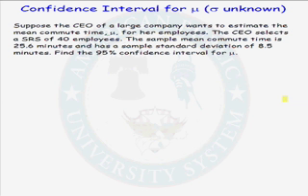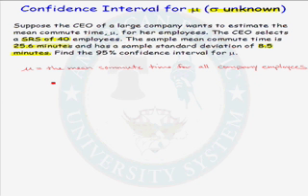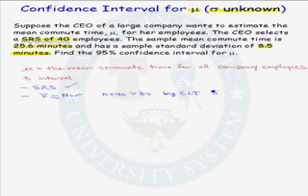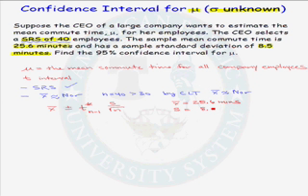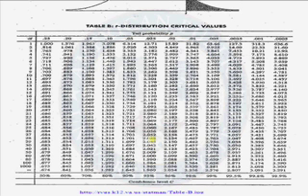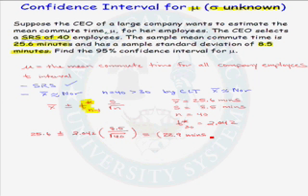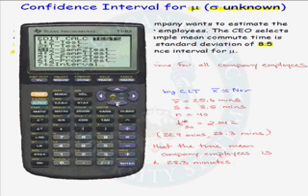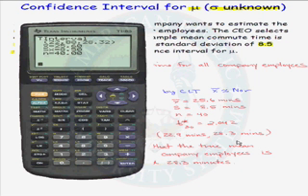Confidence Interval for the Mean When Sigma is Unknown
Learn how to make a confidence interval for the mean when the value of sigma is unknown.